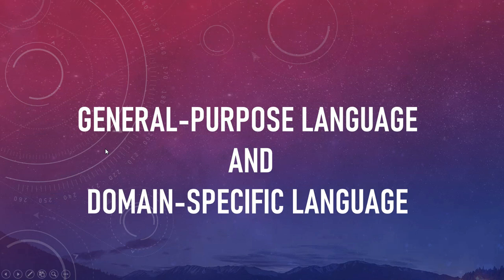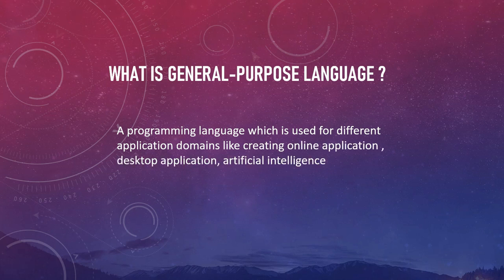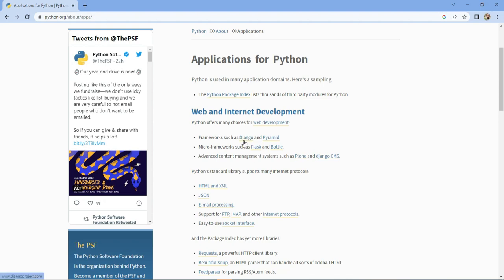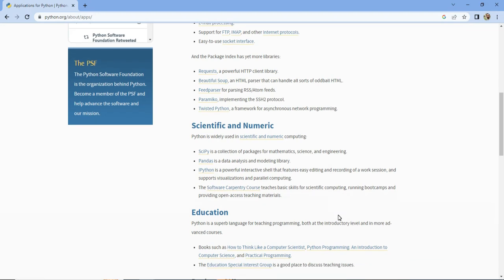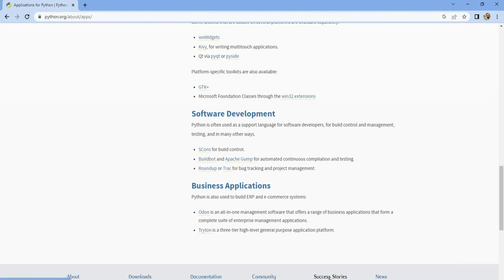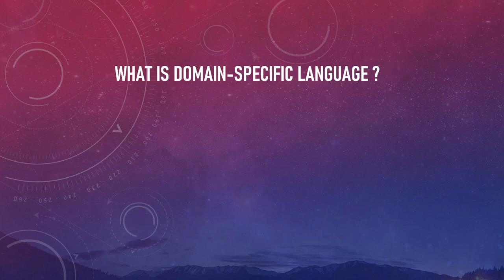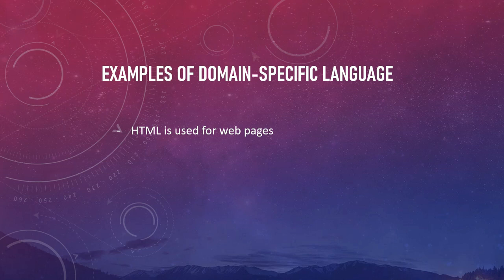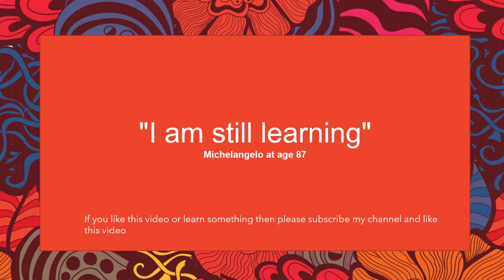Difference between general-purpose programming language and a domain-specific programming language?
A programming language which is used for different application domains like creating online application , desktop application, artificial intelligence , machine learning etc. is called general-purpose language.

A domain-specific language is specialized to a particular application domain. For example: HTML is used for web pages, SQL is used for accessing and managing relational databases.

0:00  Intro
0:24  What is General-Purpose programming ?
0:43  Python is General-Purpose language
0:24  Examples of General-Purpose Programming
2:06  What is Domain-Specific programming ?
2:24  Examples of Domain-Specific programming

general-purpose
domain-specific